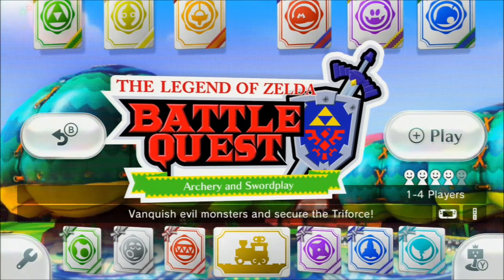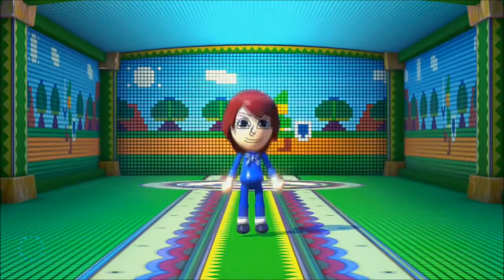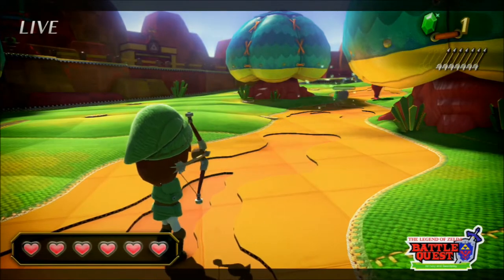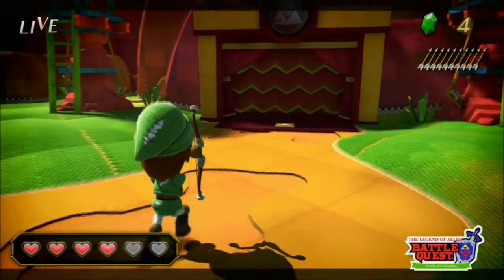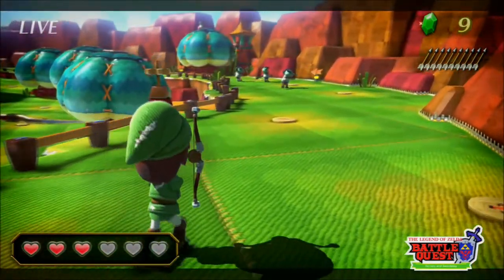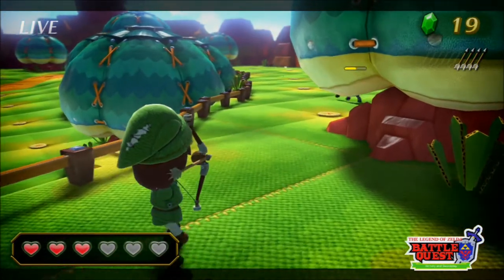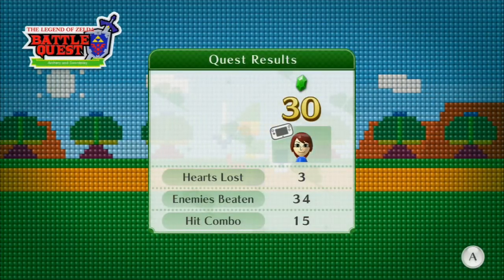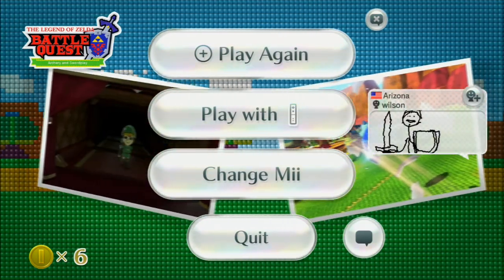Nintendo WII U - NintendoLand - The Legend Of Zelda Battle Quest SOLO Bow And Arrow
This is a video of the NintendoLand on the Nintendo WII U. In this video I am showing you some SOLO / SINGLE PLAYER gameplay of The Legend Of Zelda Battle Quest using a Bow and Arrow. When you use the Bow and Arrow you use the Nintendo WII U Gamepad / Tablet controller. I decided to film the WII U  direct because the controller must be moved around to shift the camera angle, and so it would of been difficult to film.

Video features;
NintendoLand
The Legend Of Zelda Battle Quest Bow and Arrow gameplay
Level 1: The Grasslands
Solo / single player gameplay

I will be bringing more Nintendo WII U videos to my channel, and also to my joint channel LatestWiiUGames.

I do Gameplay videos, let's play videos and more.

Filmed using a Aver Media Game Capture HD Device
Commentary recorded using a Blue Snowball MW